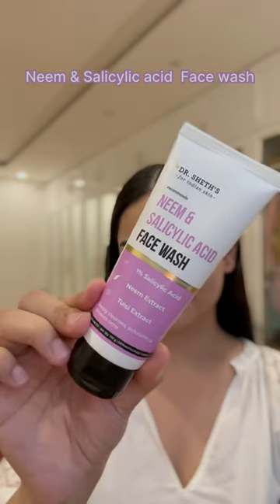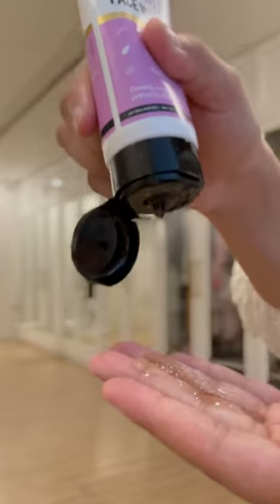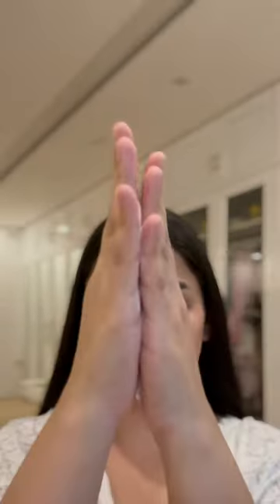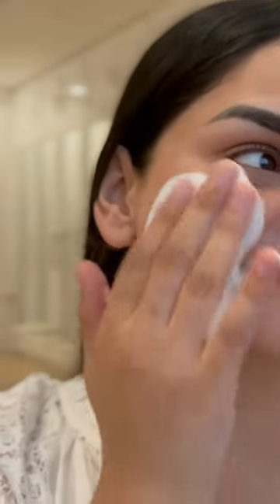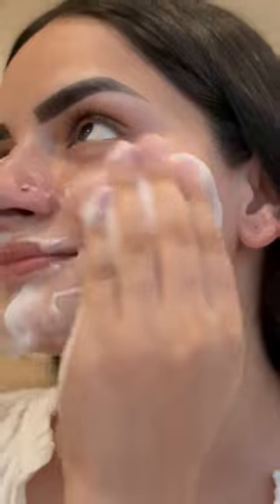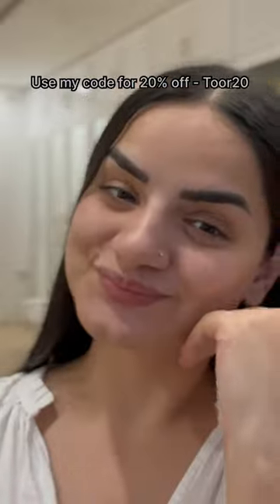Best face wash for acne ❤️